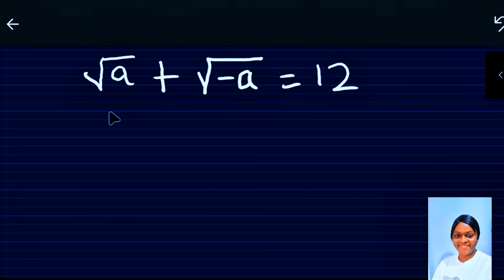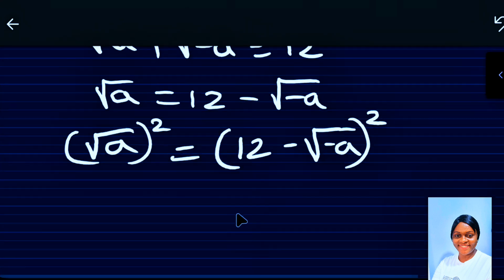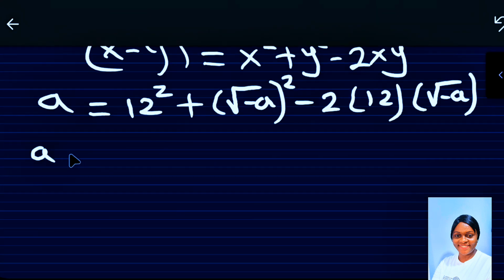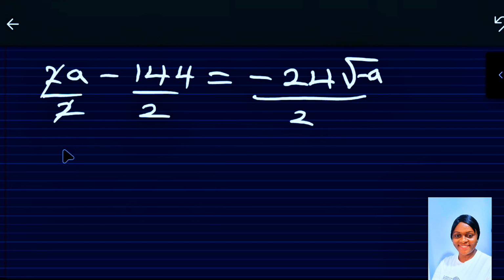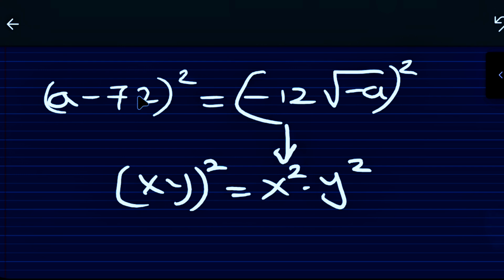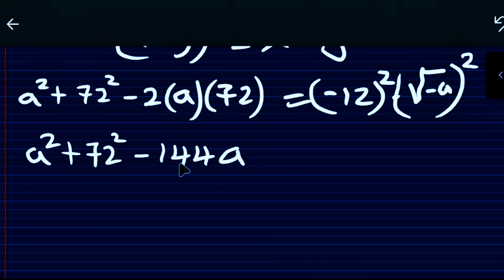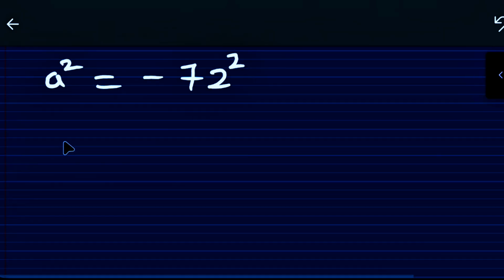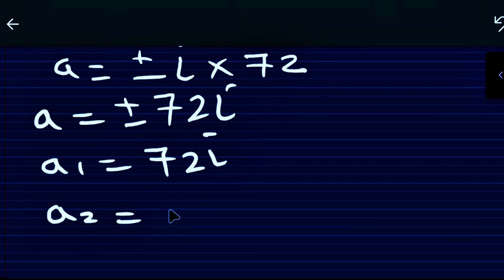Shocking 😲 how only 5 out of 100 students got this right | Hard Math Olympiad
A simple steps on how to find the values of a.